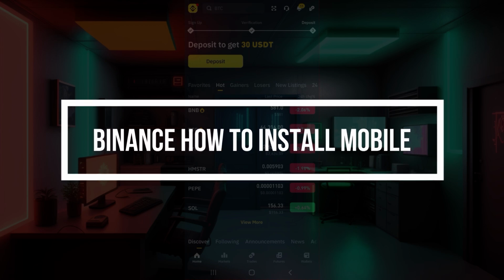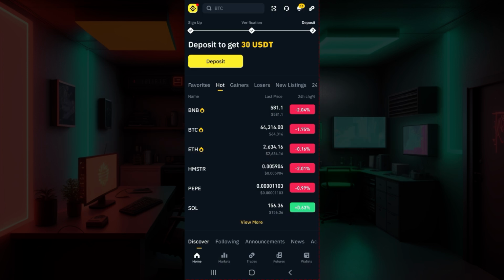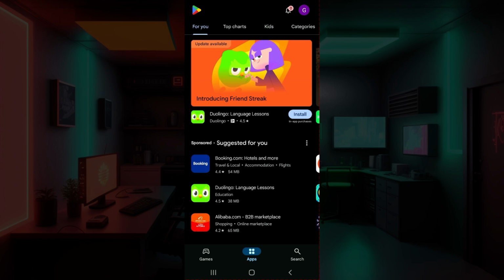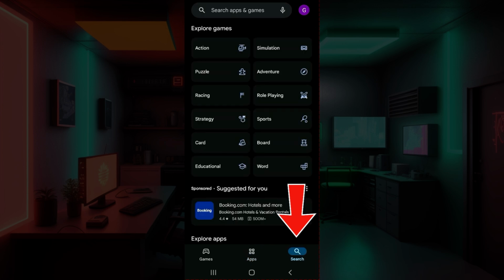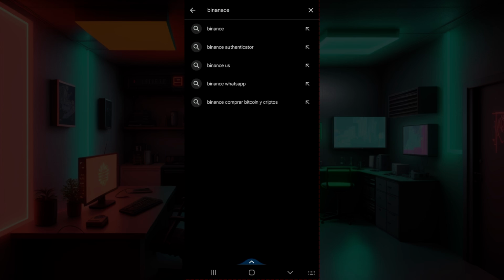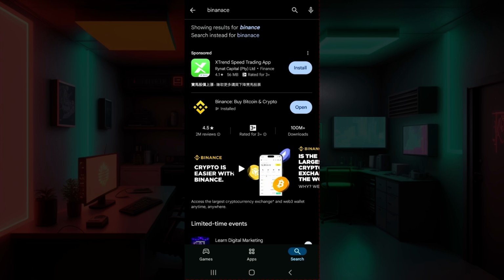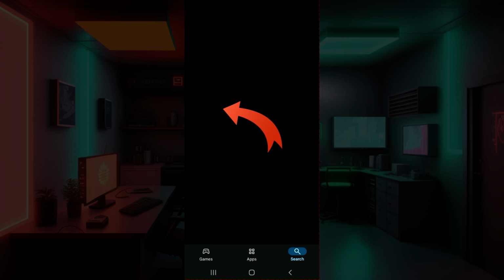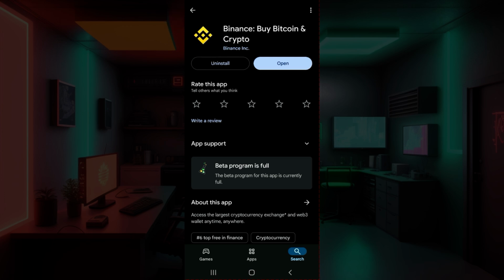How to Download Binance Android App (2024)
Learn how to easily install the Binance app on your mobile device in this quick tutorial. I'll guide you through each step, so you can get started with Binance in no time. Whether you're new to crypto or just looking to trade on the go, this video will help you install the app smoothly.